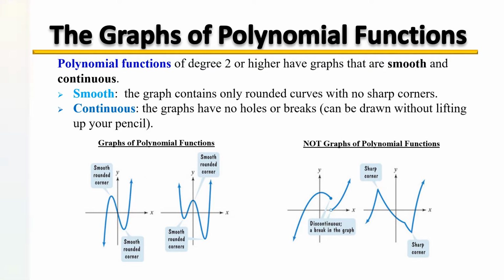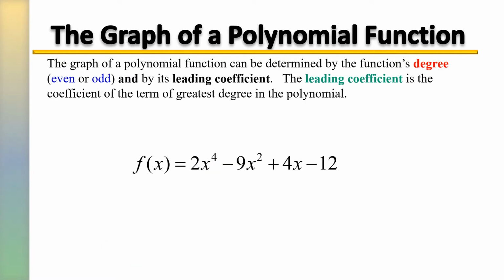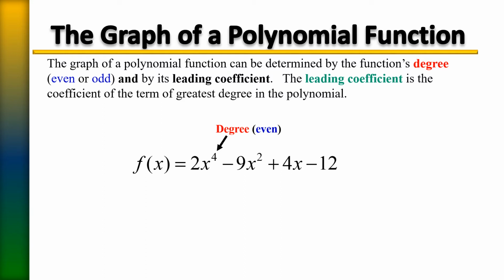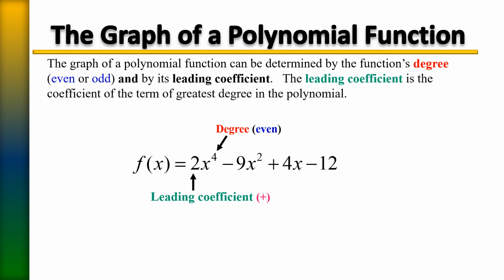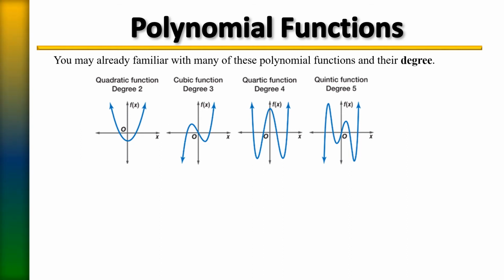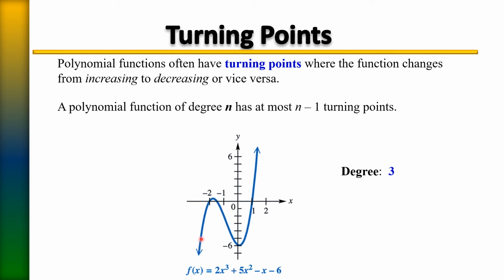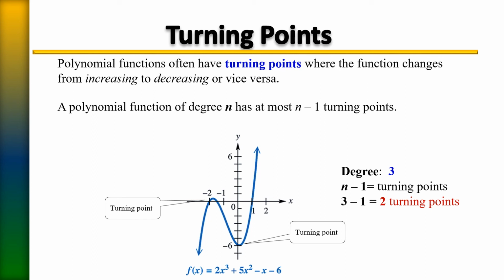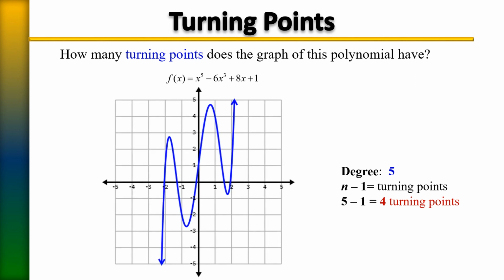Turning Points, Leading Coefficient and Degree of a Polynomial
Leading Coefficient and Degree of a Polynomial by Dr. Terri J. Speights, Professor at Palm Beach State College